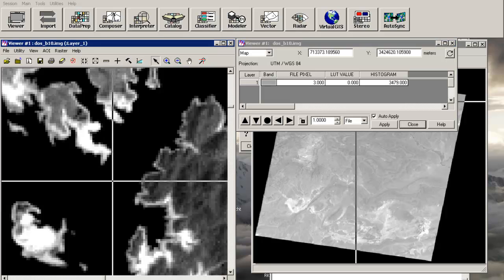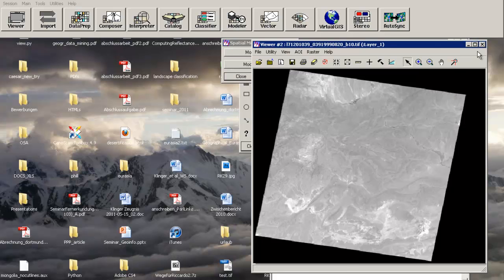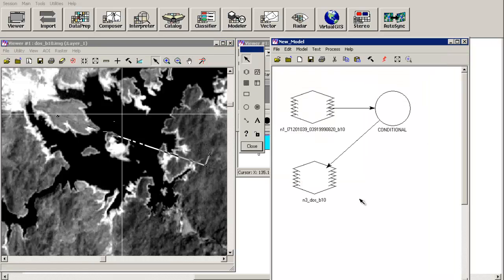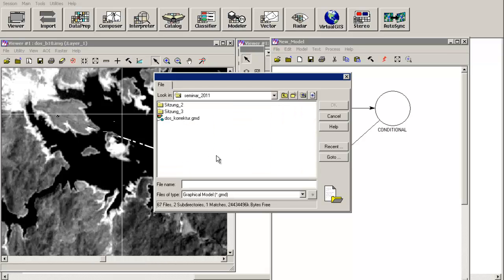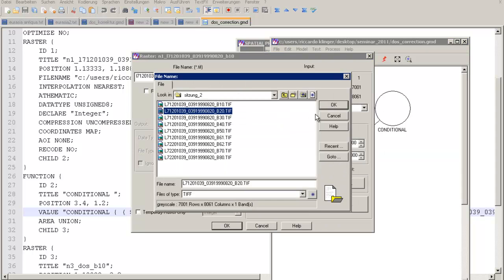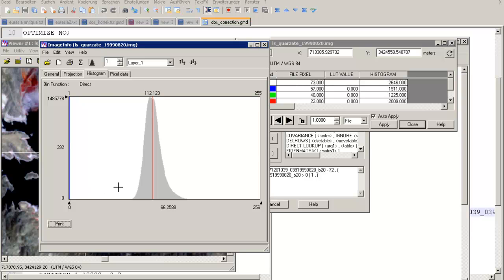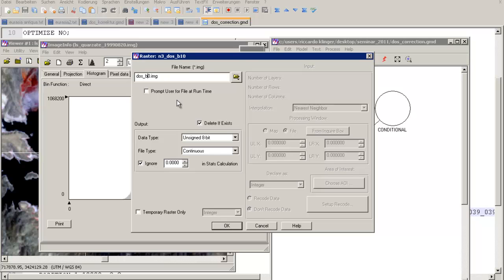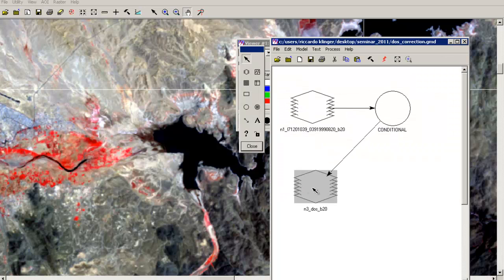DOS in Erdas Imagine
One simple Modeller application in Erdas Imagine for the calculation of a DOS-corrected Scene!
Please excuse the bad audio.